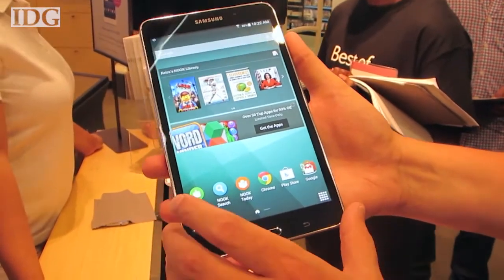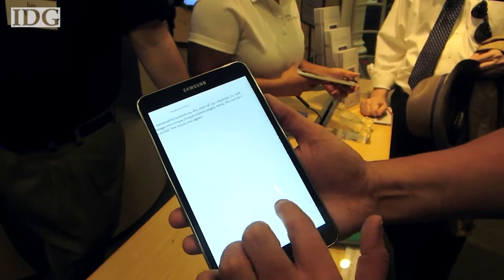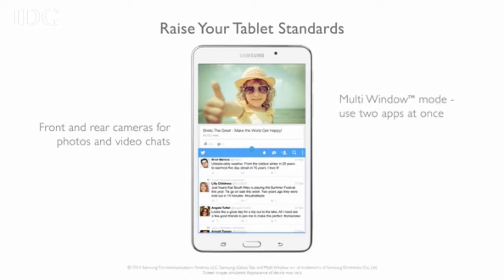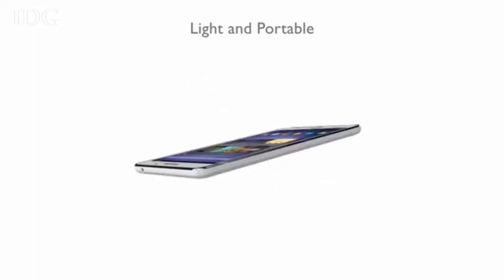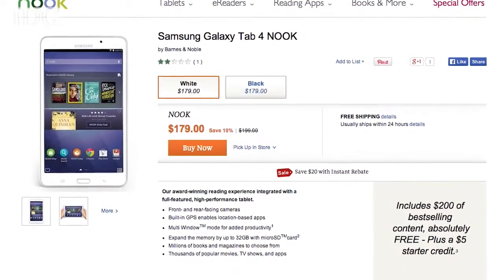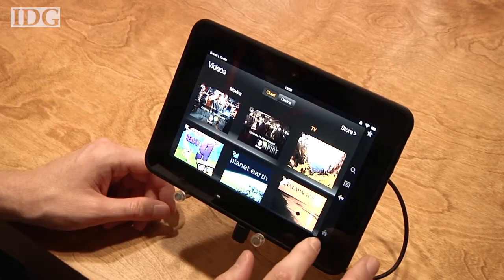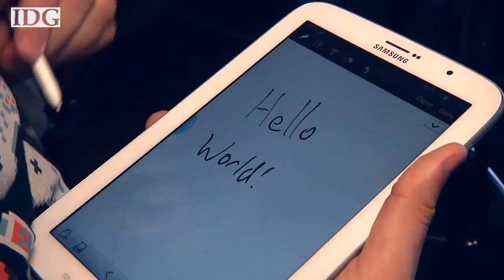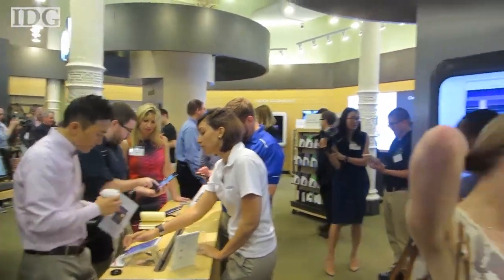Samsung and Barnes & Noble debut Galaxy Tab 4 Nook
Samsung and Barnes & Noble have released a custom Nook tablet that’s on sale now for $179.